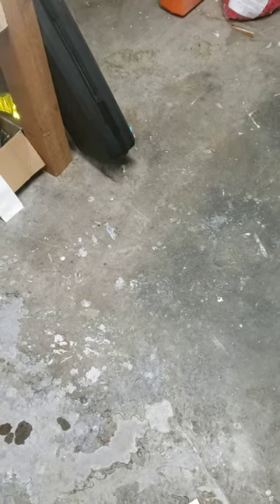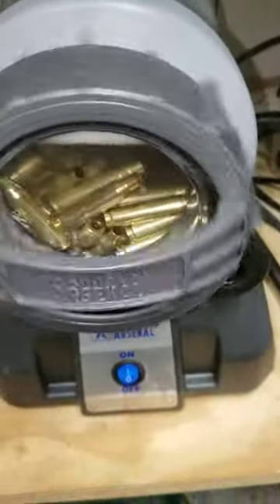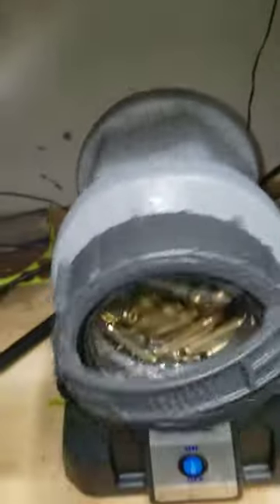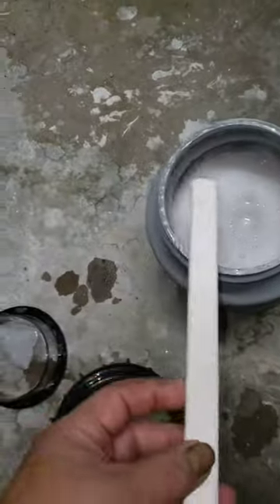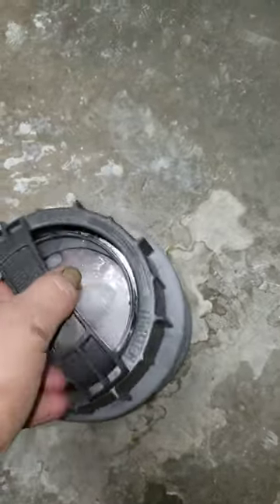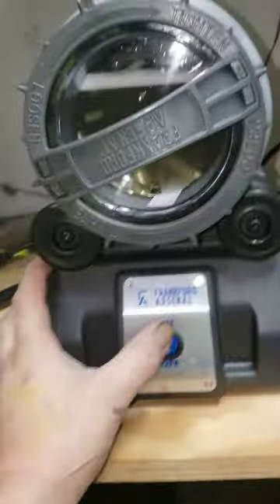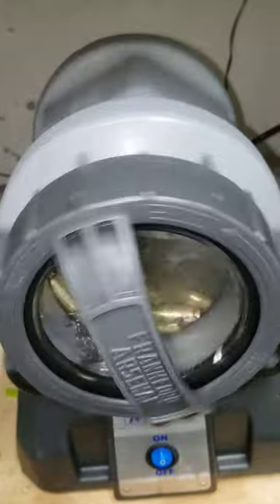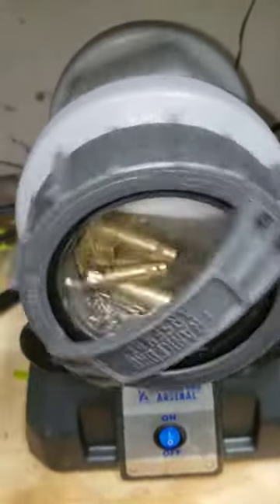Frankford Arsenal Rotary Tumbler Lite Modification.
I noticed the casings weren't rotating and weren't cycling through the container so I added added a piece of plastic trim thick trim inside of it to help. Now all brass is moving around and getting cleaned evenly.